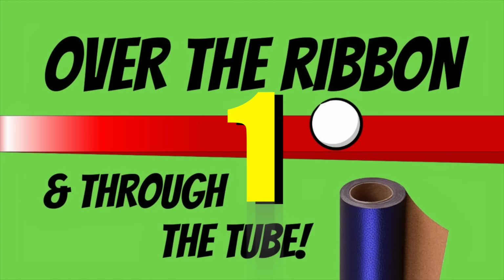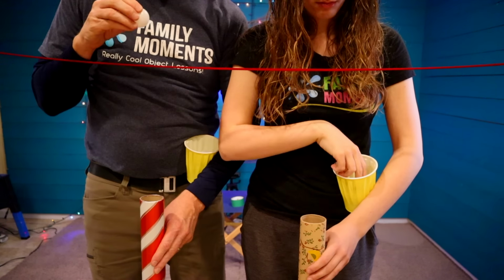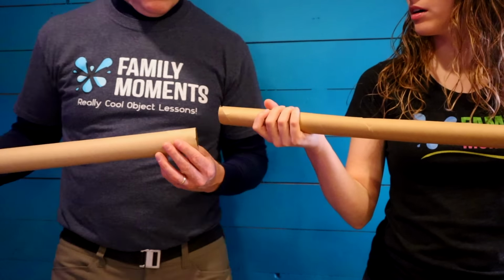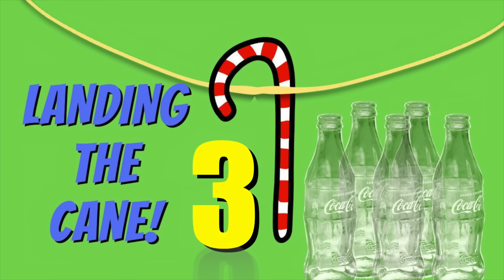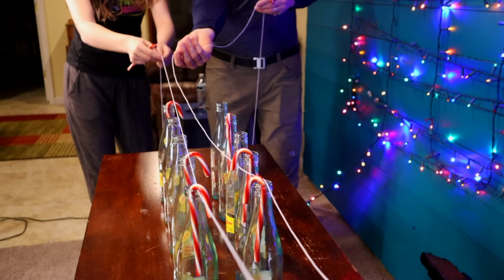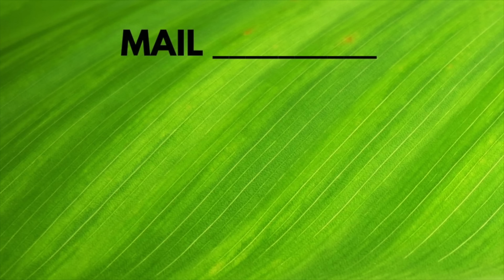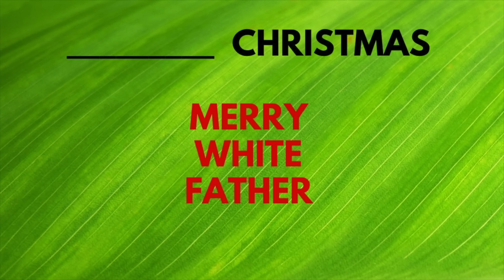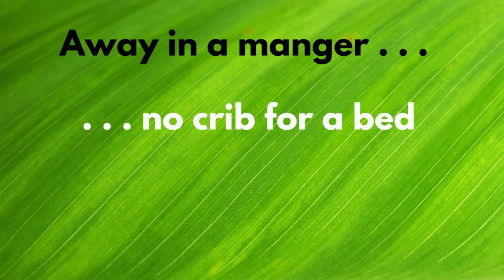5 BRAND NEW CHRISTMAS PARTY GAMES for 2022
Start your Christmas party off right by using one or more of these 5 new Christmas Party Games!  Fun for young and old, individuals or groups, these games will bring energy to your party.

FAMILY MOMENTS
Family Moments videos use object lessons to teach the truth about what matters most - biblical truths found in God's Word - the Bible.  Use these videos to teach or simply to get ideas of your own.  As always, new ideas and positive feedback are greatly appreciated!